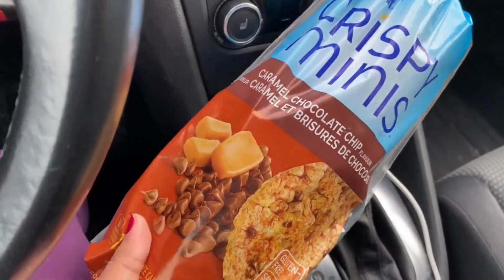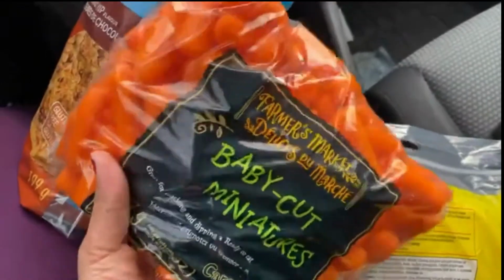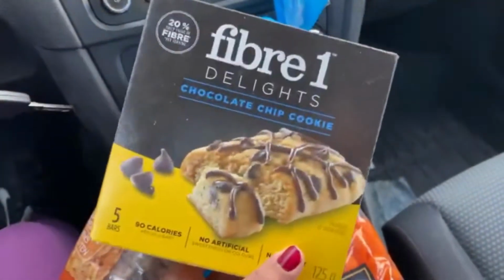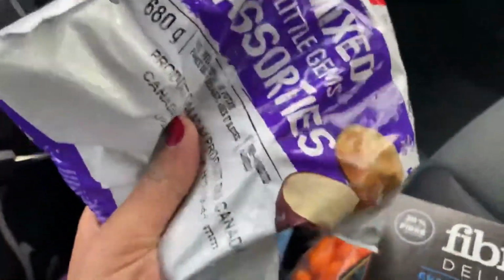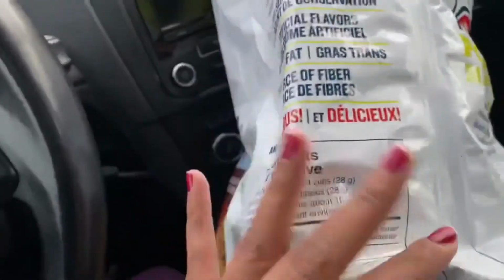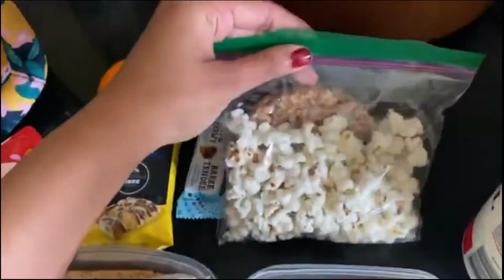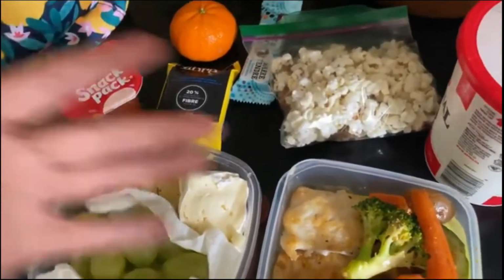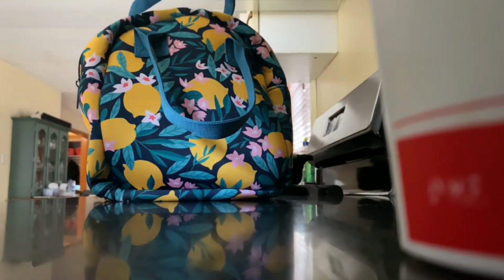WHAT I EAT IN A 12 HOUR SHIFT *NURSE* + GROCERY SHOP WITH ME! 2020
WHAT I EAT AS A NURSE 12 HOUR SHIFT/GROCERY SHOP WITH ME + HAUL/ SNACKS AND MEALS I EAT AS A NURSE 2020

Hi friends!  This video is about all the snacks/food/meals that I love to eat during my 12 hour shift as a nurse (7 am to 7 pm!).   It’s super physically demanding and I try to choose healthier food options, but I of course, still treat myself!  Let me know what your fav foods are to eat!

xo Nurse Nicole

Meal prep for nursing, what I eat in a day 12 hour shift nurse, snack ideas for nurses, meal ideas for nurses, night shift nurse meals, day shift nurse meals and snacks, lunch ideas nurse, healthy meals nursing, weight loss nursing, fitness nurse, grocery haul 2020, grocery shop with me 2020